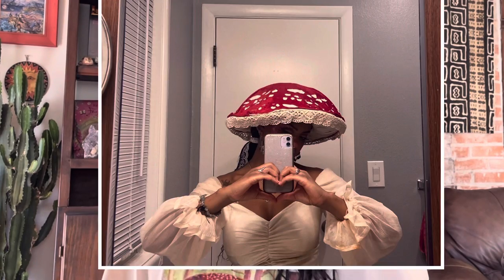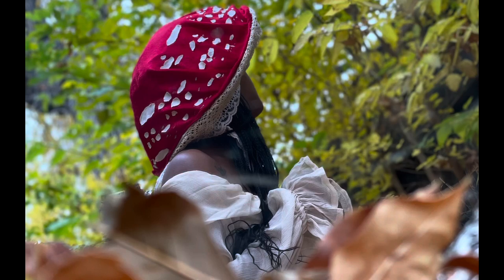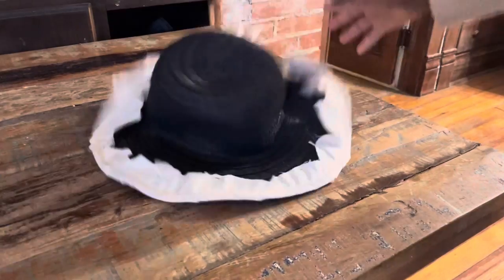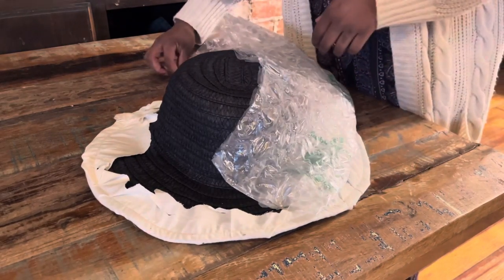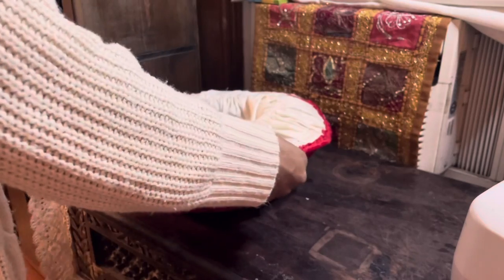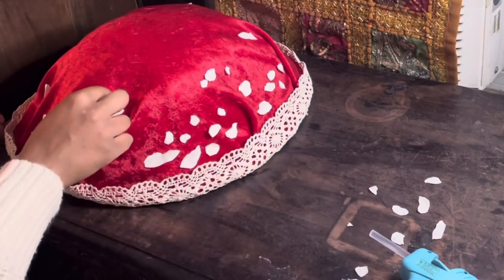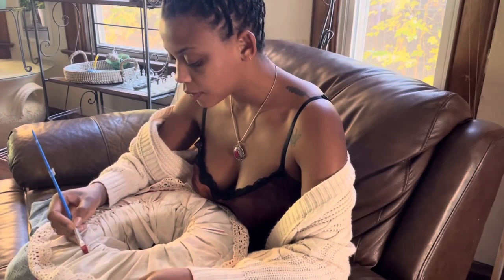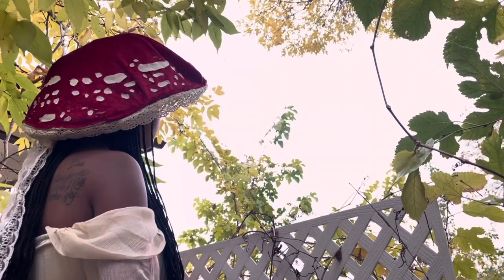Story nine. A Mushroom Cap kinda day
Hi there!! I had a little sewing project to share:)

Artist: The Marias
Song: Fog as a Bullet
Album: CINEMA